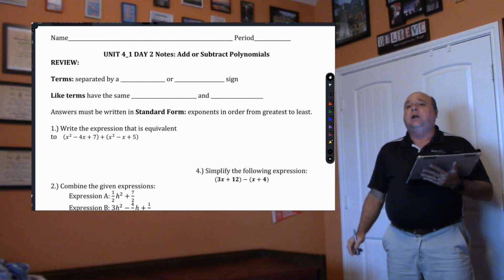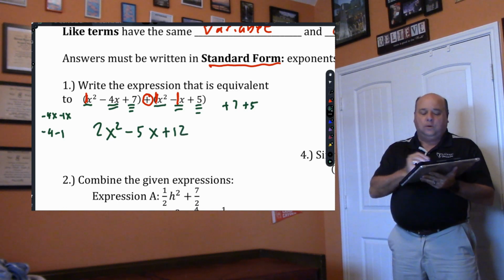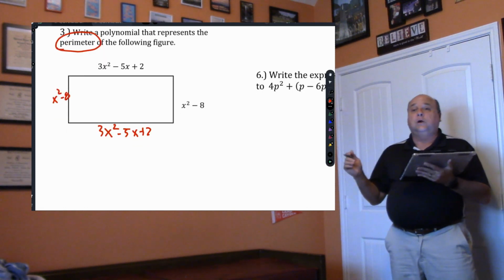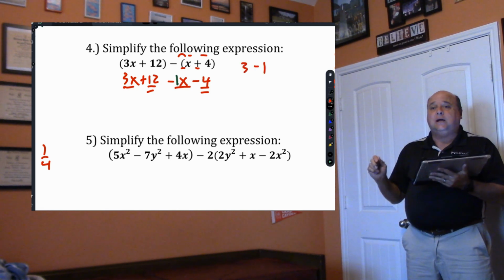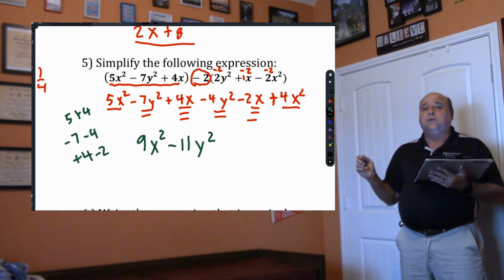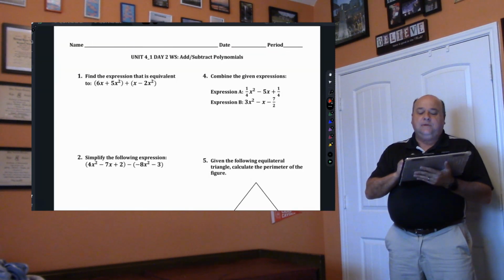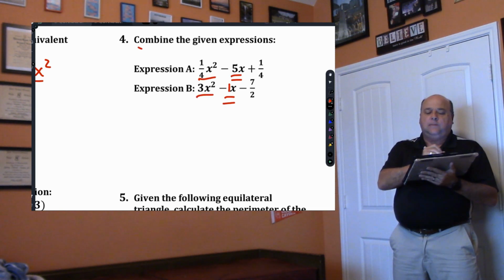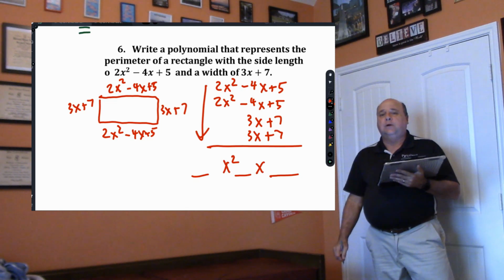UNIT 4 1 DAY 2 ADD SUBT POLY ACAD ALG YOUTUBE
Add and subtract polynomials academic algebra 1